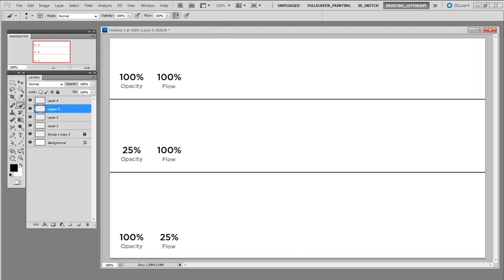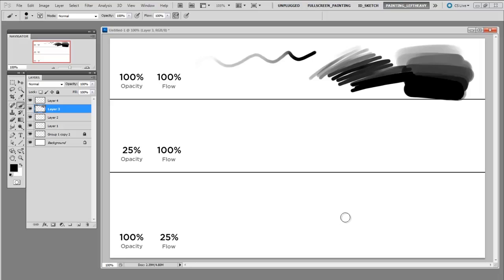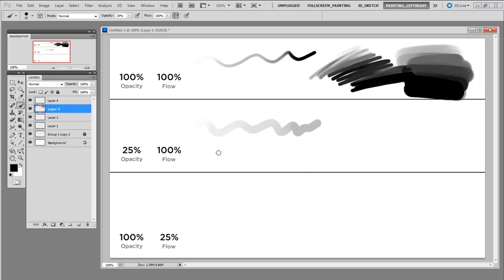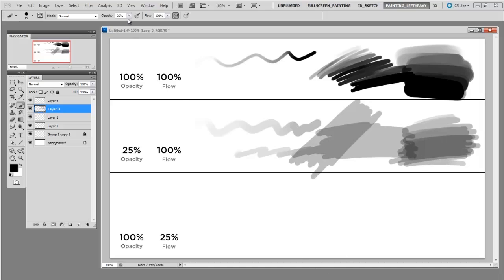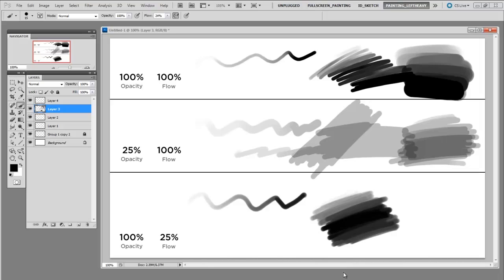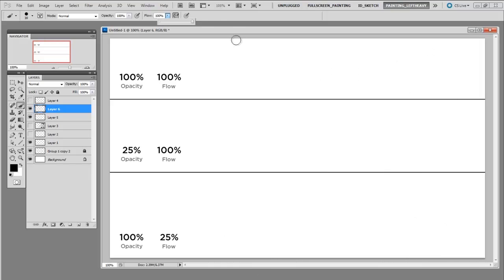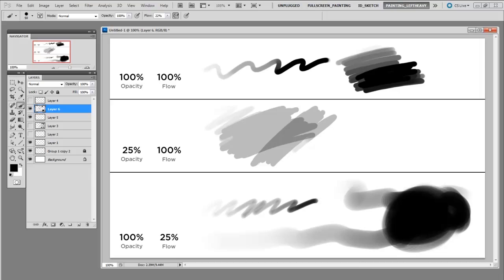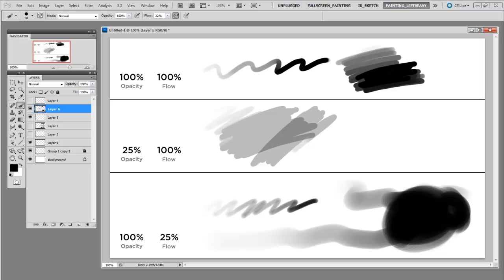Opacity vs. Flow (CtrlPaint.com)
Both control the brush tool, but what's the difference? A common point of confusion about the brush tool is the functional difference between these two (similar) properties. Hopefully this video will clear up some of the confusion.